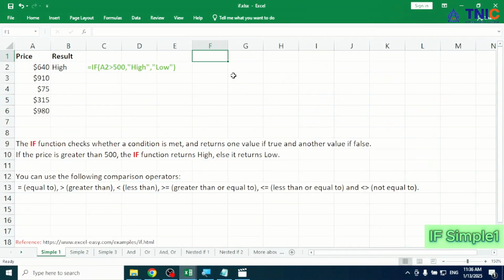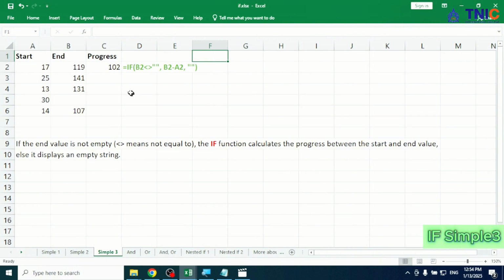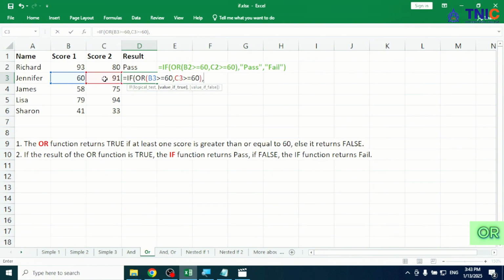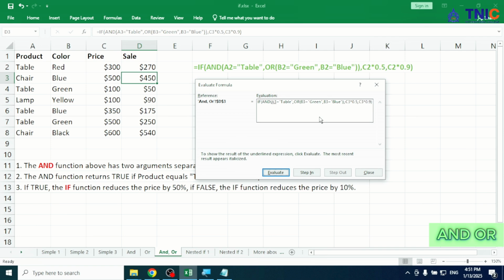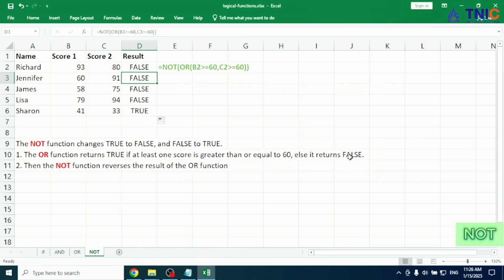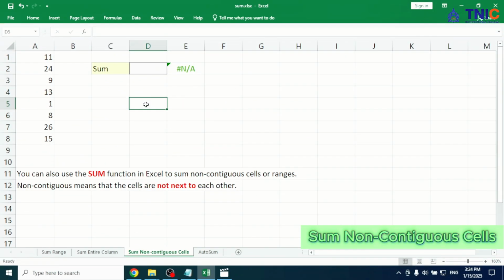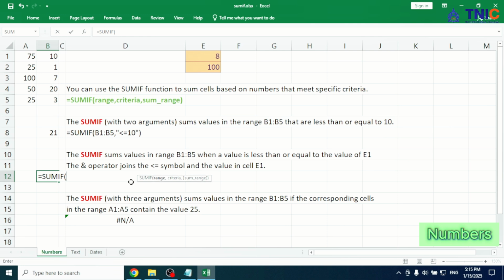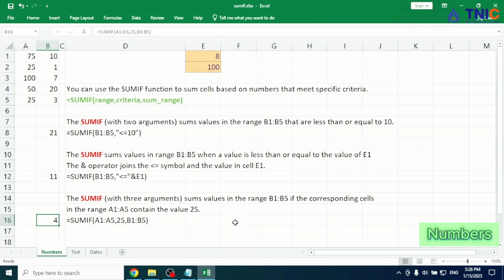A totorial on Excel functions by Dr. Paskorn Apirukvorapinit